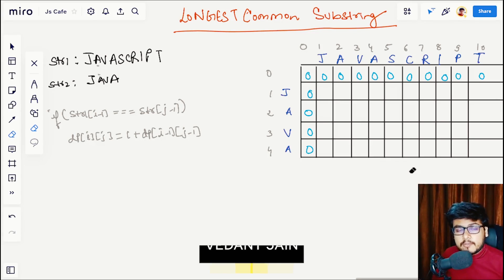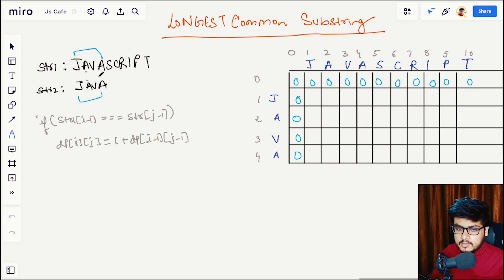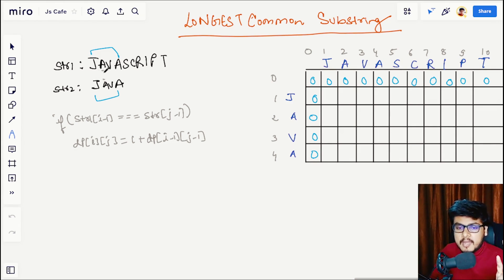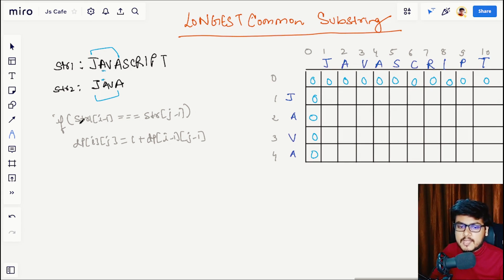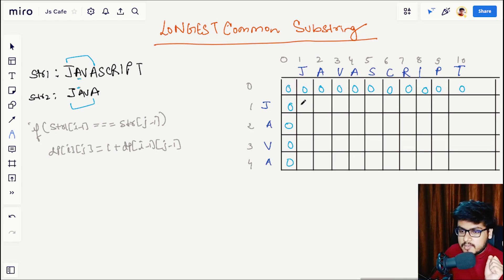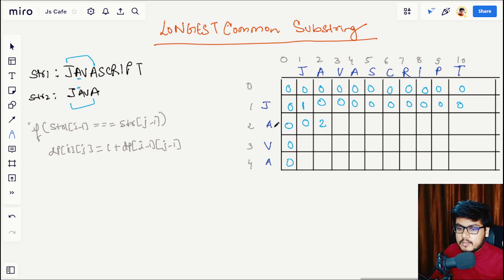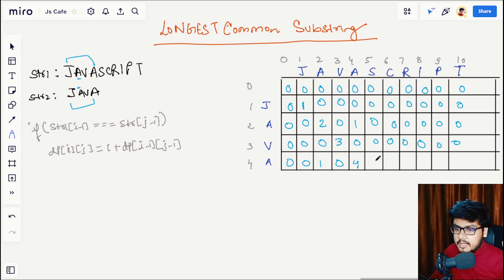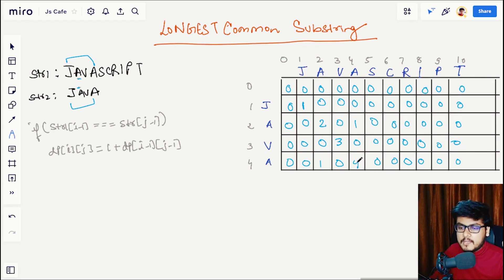Q5 Longest Common Substring | String Questions | DSA in Javascript 🔥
Javascript concepts
JS OOPS
Javascript __ptoto__
Javascript
Javascript concepts
Frontend Engineer
Frontend Developer
Software Engineer